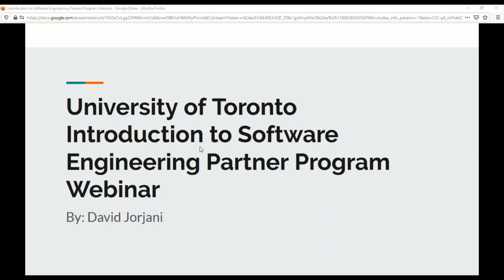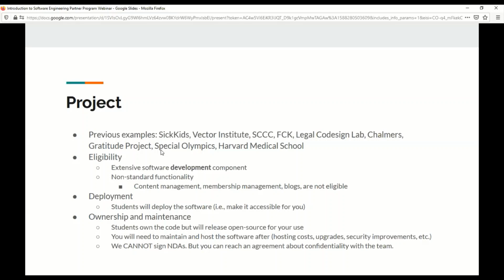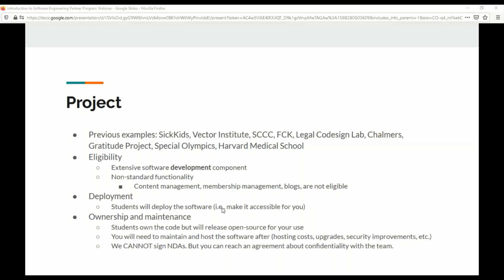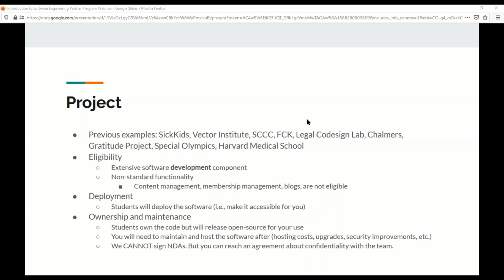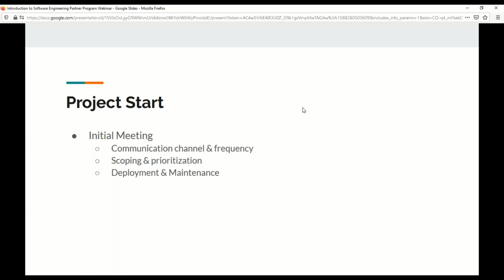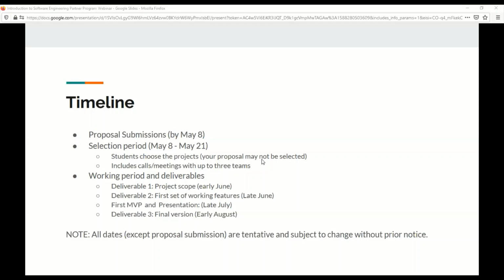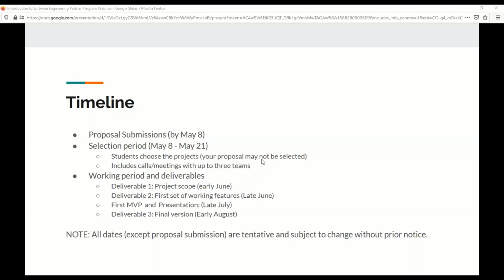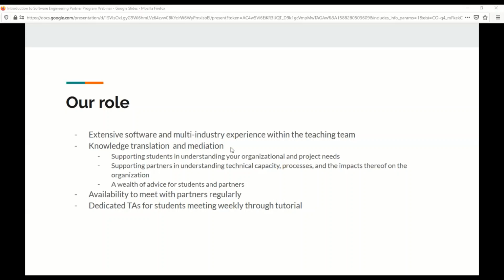University of Toronto Introduction to Software Engineering Summer 2020 Partnership Webinar